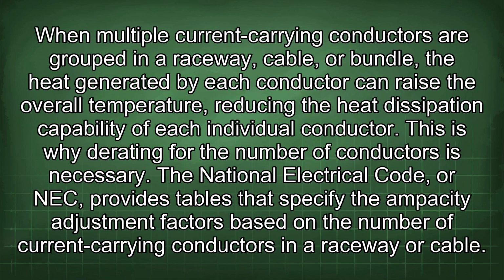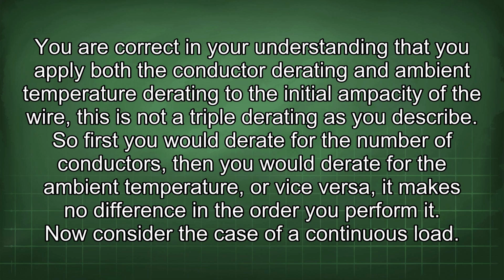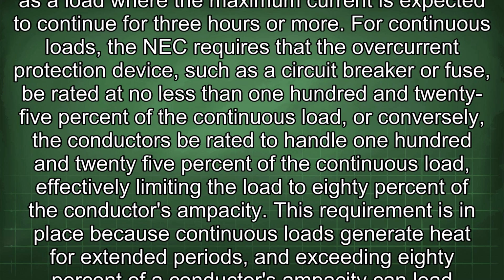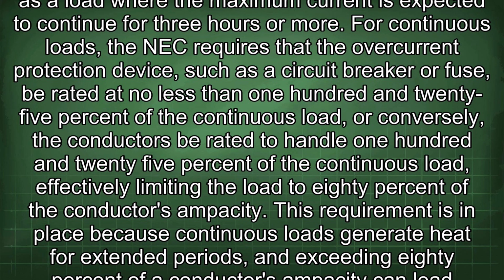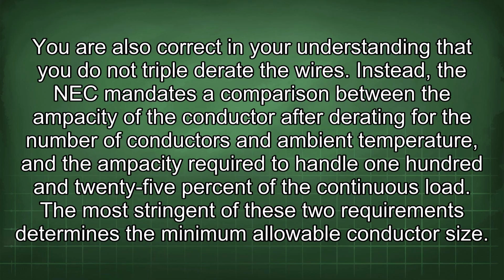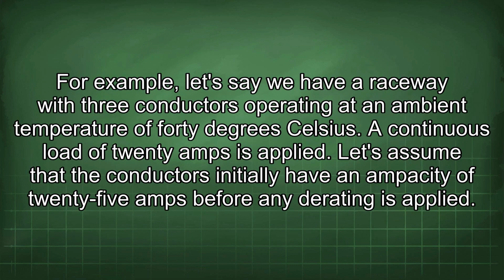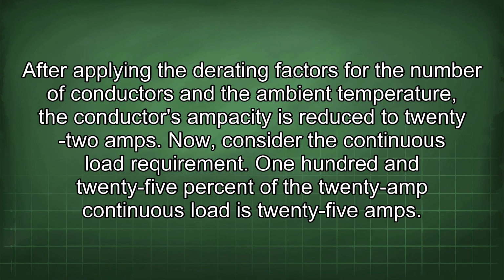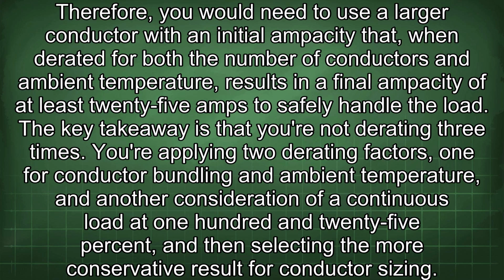Conductor Derating Explained Number of Conductors Ambient Temp and Continuous Loads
Learn how to correctly size electrical conductors by understanding derating factors for conductor bundling and ambient temperature. This video explains how to apply NEC guidelines to avoid common mistakes like triple derating. We'll cover continuous load considerations and a practical example to ensure safe and code-compliant installations. Ensure proper ampacity and prevent overheating by mastering these essential electrical concepts.